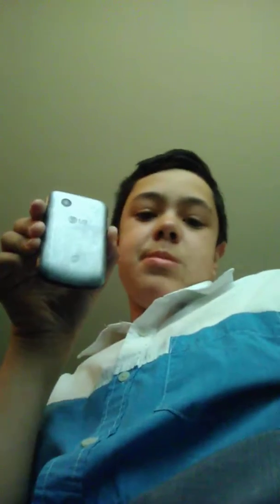I changed the color of my phone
I colored the back of my phone Silver